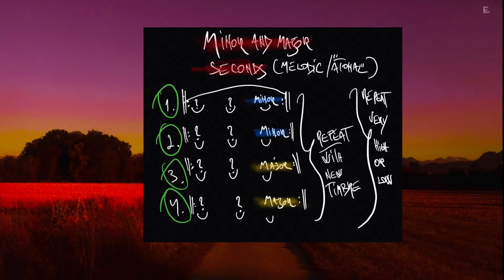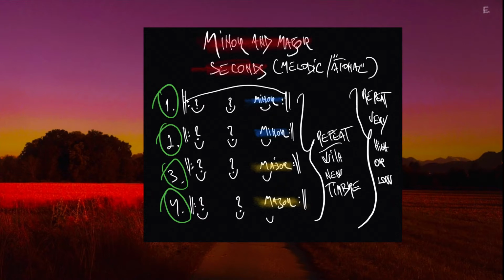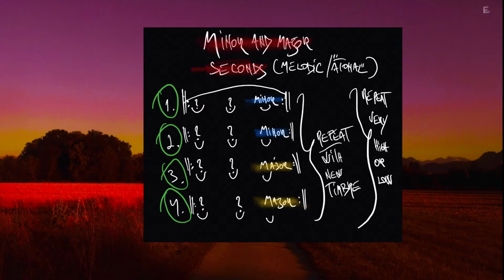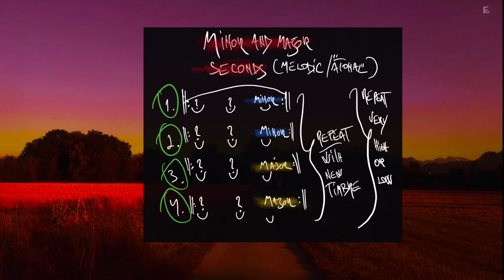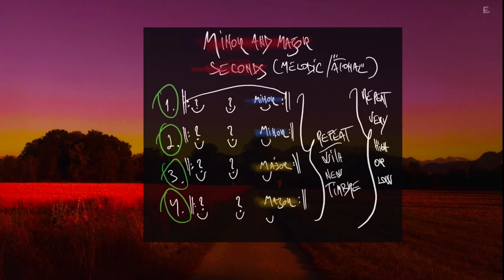EARTRAINING TO GO for Composers - Major and Minor Seconds - No Score